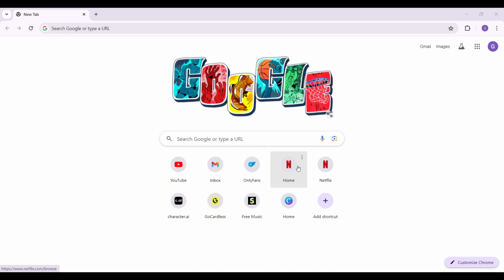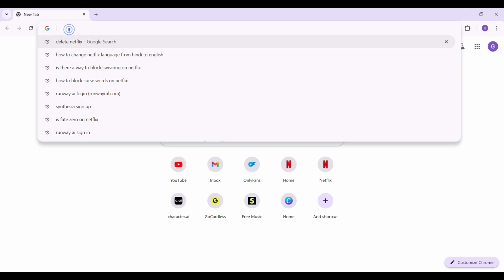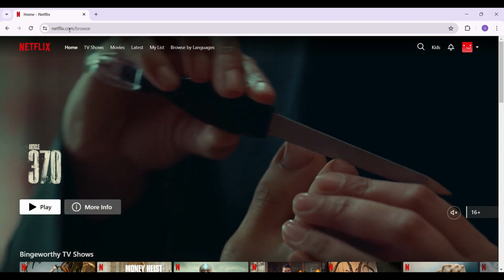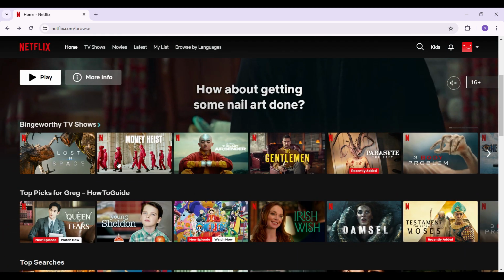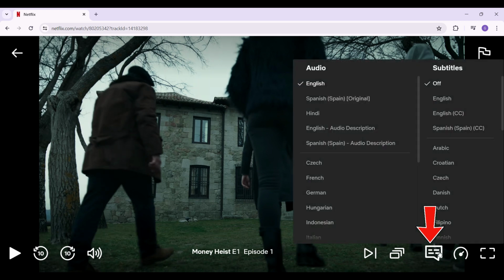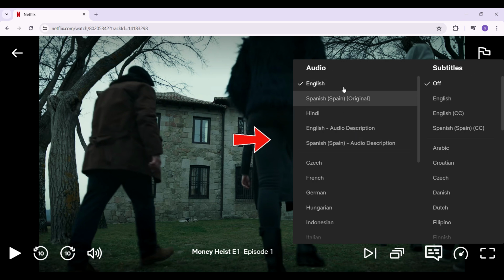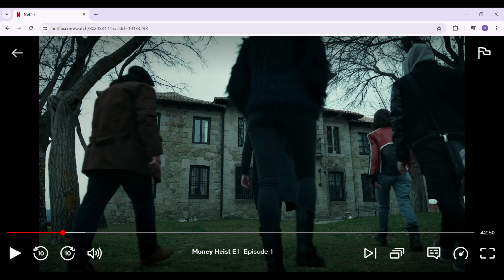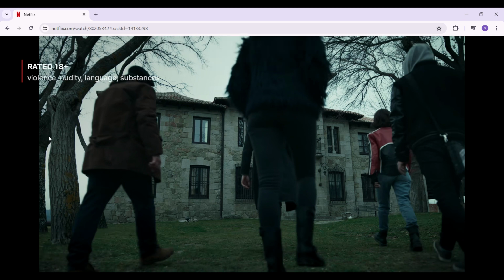How to Turn Off Subtitles on Netflix 2024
In this video, we'll guide you through the quick and easy process to disable subtitles on any device, ensuring you enjoy your favorite shows and movies just the way you like. Tune in for a straightforward solution to make your Netflix experience more immersive and tailored to your preferences.